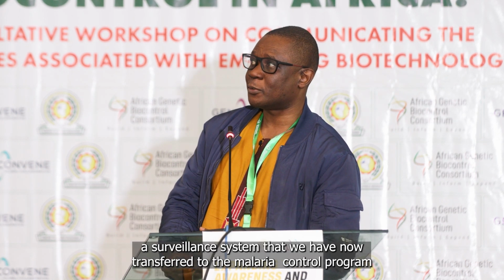Current research activities on emerging biotechnologies:National Institute for Communicable Diseases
Expanding Awareness and Understanding of Genetic Biocontrol in Africa:Consultative Workshop On Communicating the Uncertainties Associated with Emerging Biotechnologies. Workshop was help in Arusha, Tanzania.